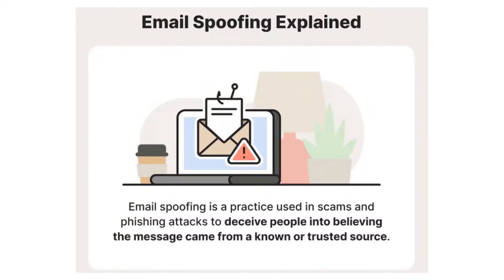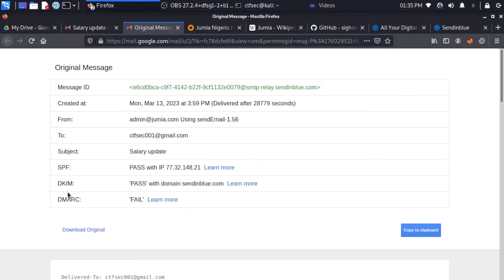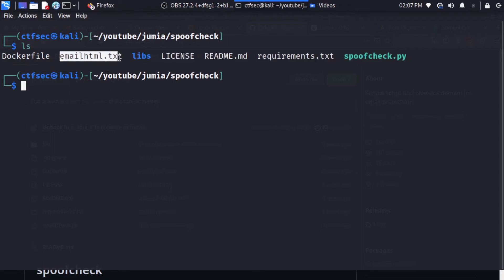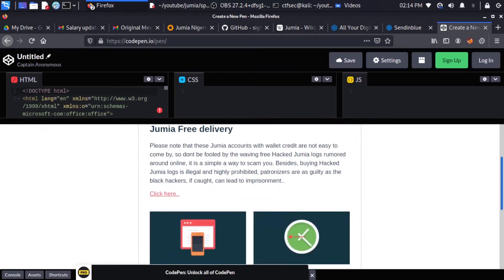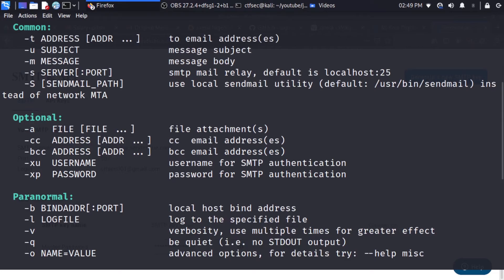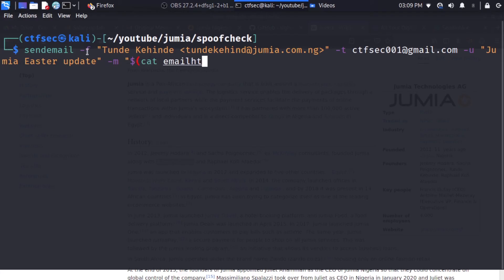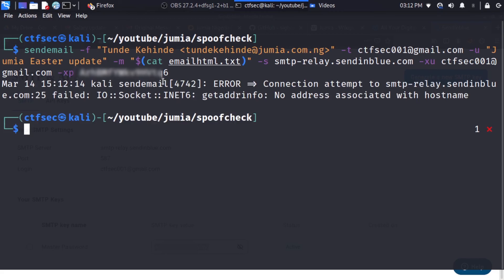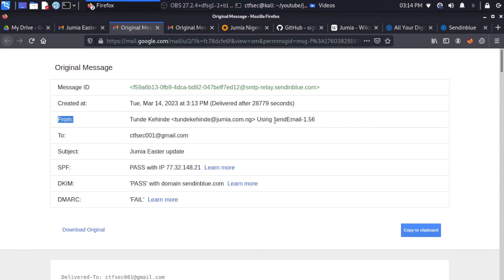How hackers spoof your email address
Email spoofing is possible by forging email syntax in several methods of varying complexity.

In this video we will identify email spoofing vulnerability and we will demonstrate the spoofing is done and precautionary measure to put in place to avoid spoofing of your domain.

Support me
[+] Buymeacoffee